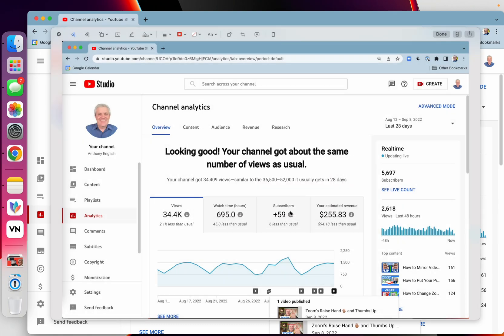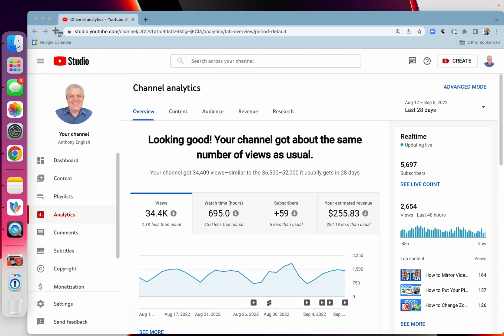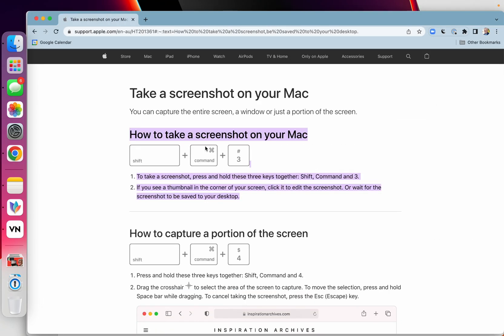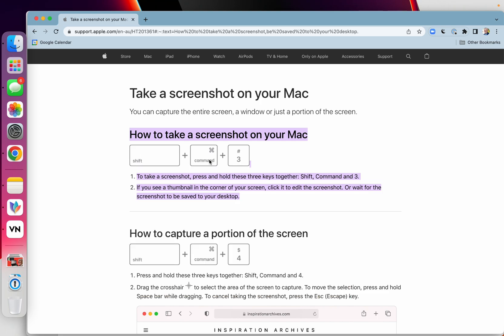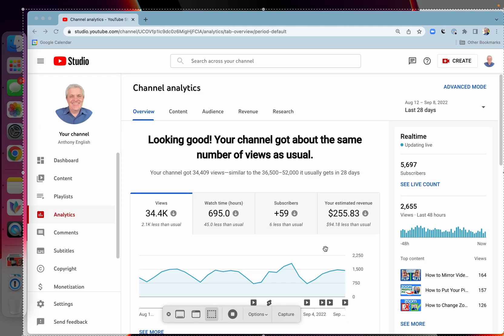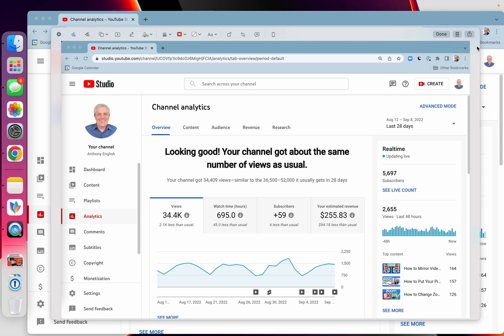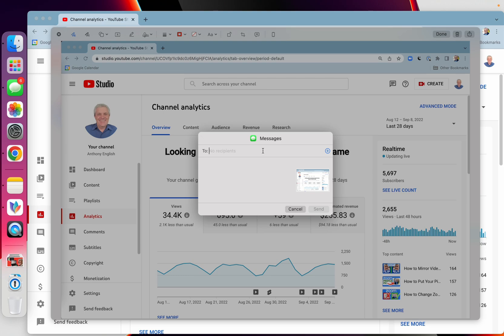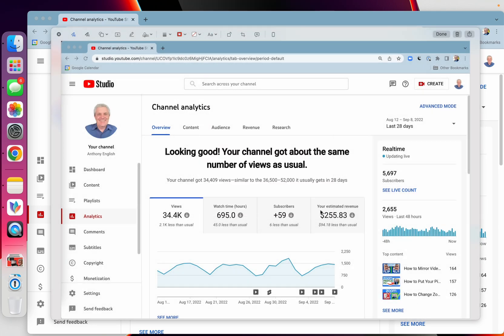How to Share a Screenshot in iMessage on Mac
You can capture a screenshot straight on your Mac and send it via iMessage. No need to upload it or share it to your iPhone first.

To take a screenshot on your Mac, hold these three keys together: Shift, Command and 3.

To take a screenshot just of a portion of your Mac screen, use Shift Command and 4, and then select the area you want for your screenshot.

To Send the screenshot via iMessage, select the screenshot, click the Share button above the screenshot, and select Messages.

Enter the recipient's name (if they're in your contacts) or phone number. Add a text message if you want, and then hit "Send".

SYNC iPHONE MESSAGES TO MAC
How to set up iMessages to sync from your iPhone to Mac, you'll need to be logged in to both your iPhone and your Mac with the same Apple ID.